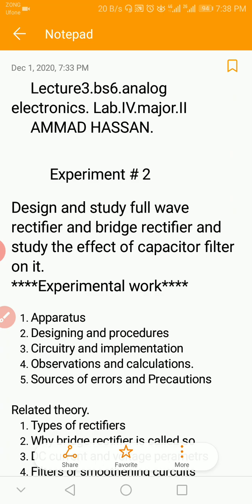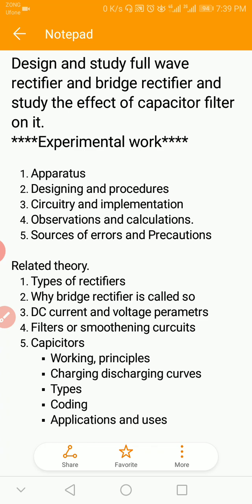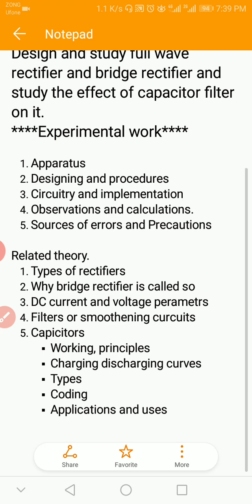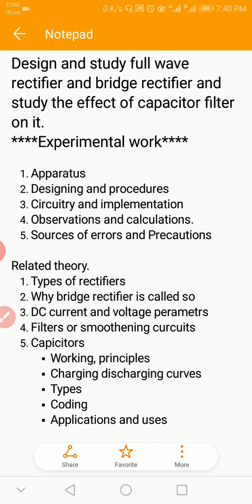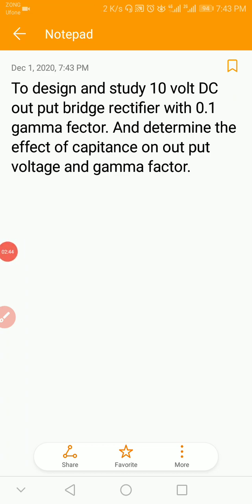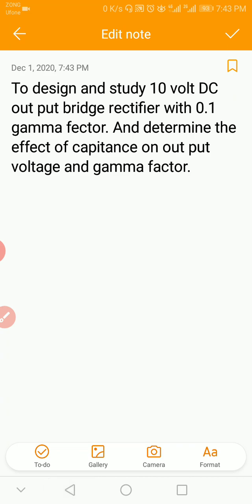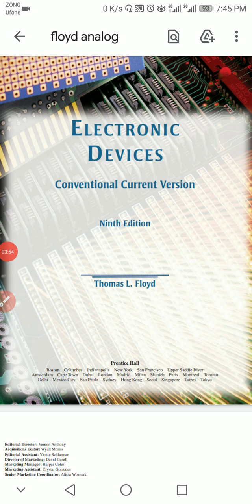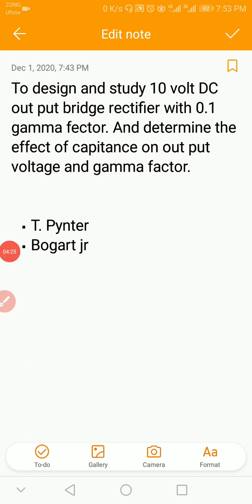Lecture # 3 | Experiment # 2 | Design and Study of Full wave rectifier By Syed Ammad